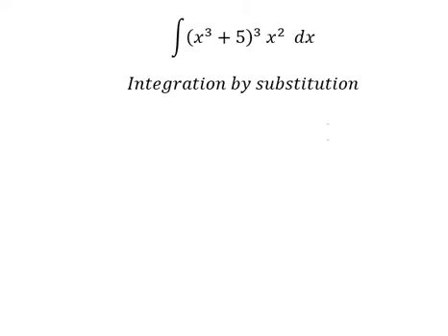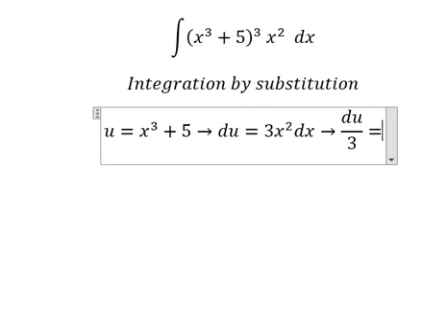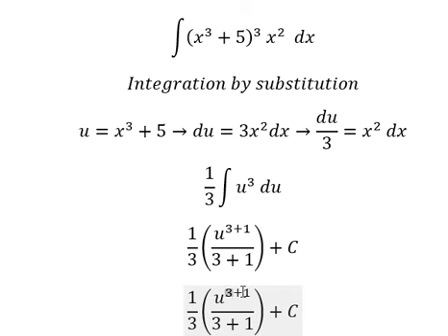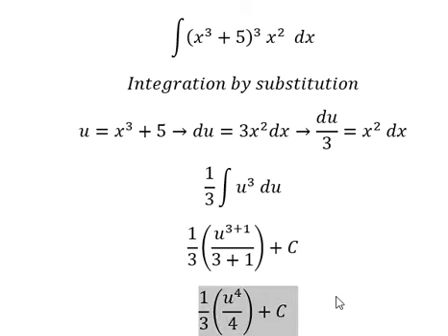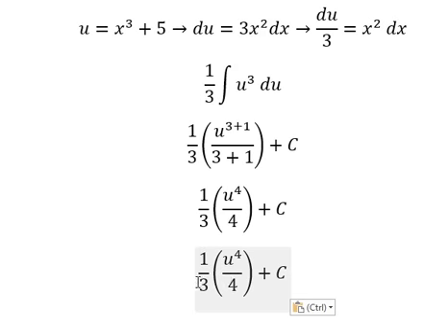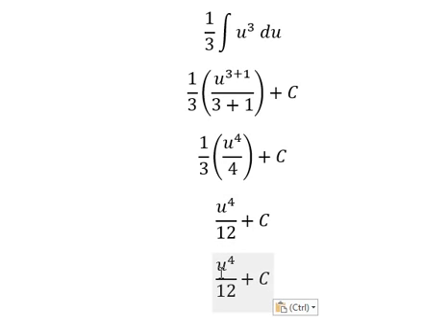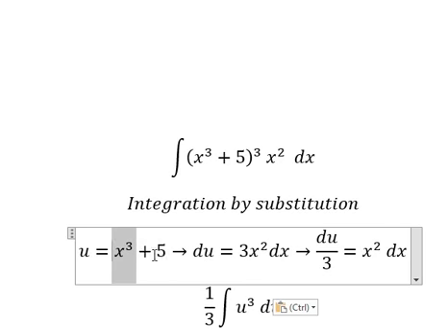Calculus Help: Integral ∫ (x^3+5)^3 x^2 dx - Integration by substitution - Techniques